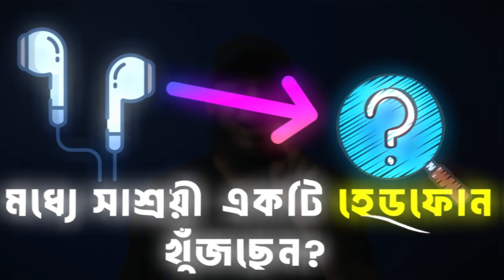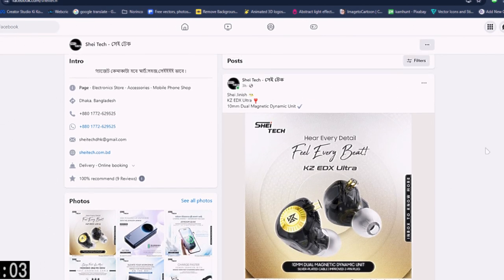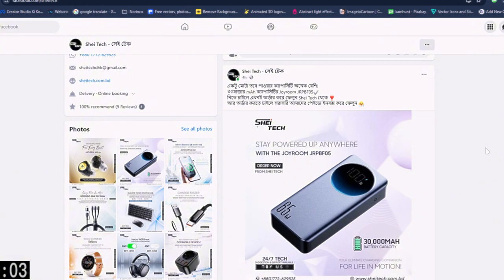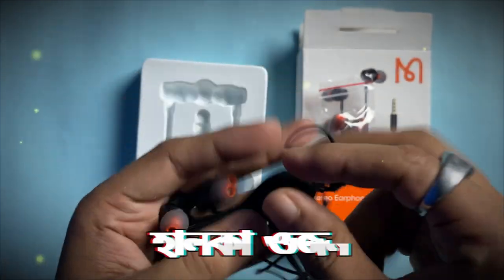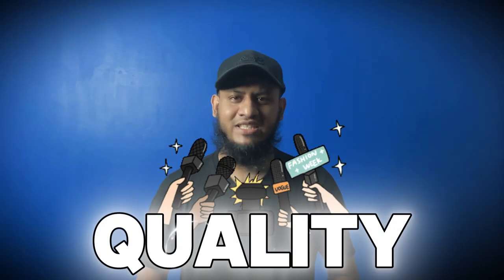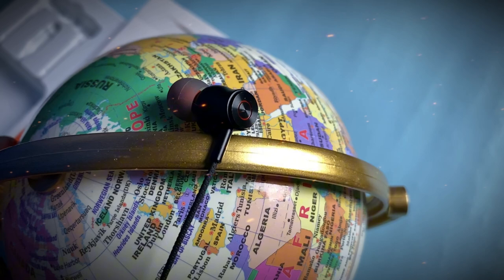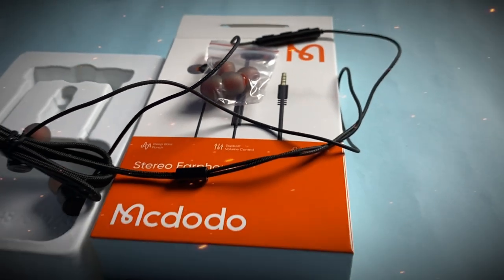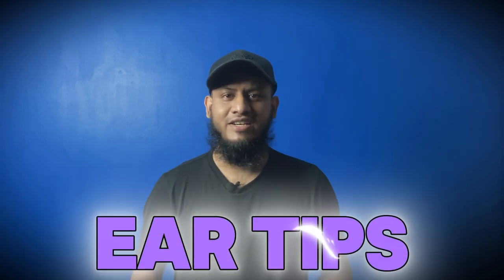কেনা যায়? কি ভাবছেন Mcdodo Earphone টি কেমন হতে পারে- পুরো টা দেখলে উত্তর পেয়ে যাবেন আশা করি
আমি বিগত অনেক দিন যাবত এই earphone টি ব্যবহার করছি, আমার কাছে বেশ ভাল মনে হয়েছে। আপনারা দেখতে পারেন।

🫶 Each of you are my inspiration to make videos 🫶